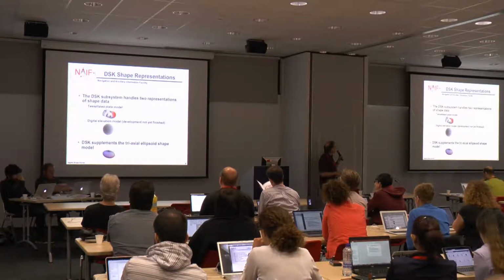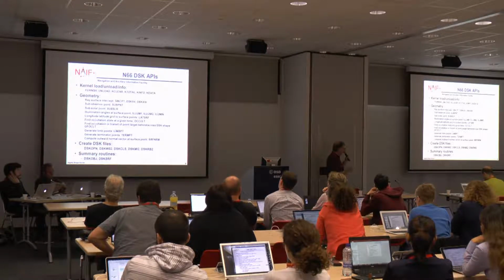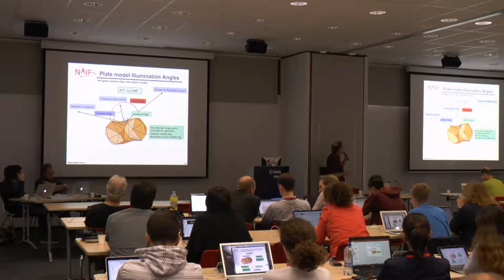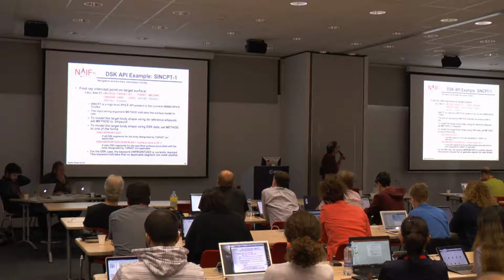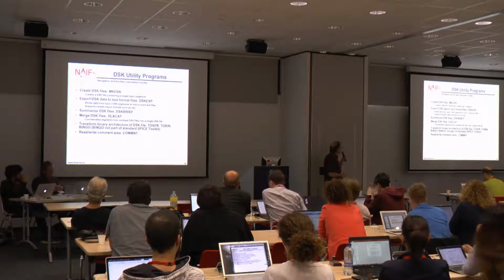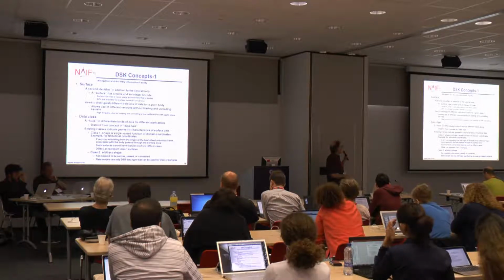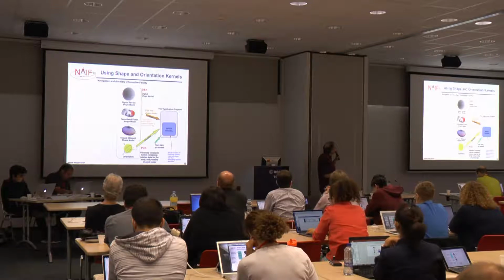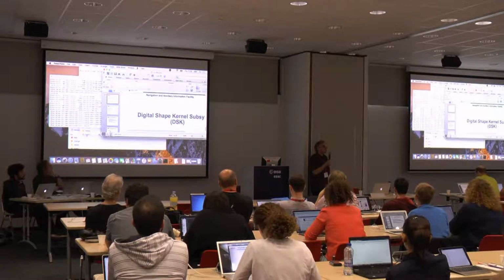SPICE Training Class: 21-Digital Shape Kernel Subsystem DSK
Slides are available here:  ftp://spiftp.esac.esa.int/workshops/2018_06_ESAC_BASIC_TRAINING/Tutorials/PDF/Individual_tutorials/22_dsk.pdf